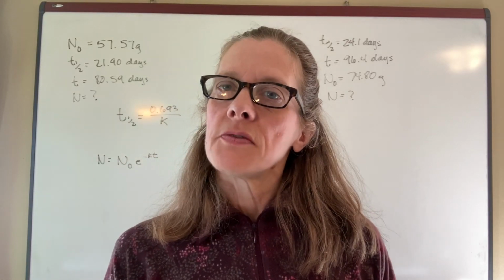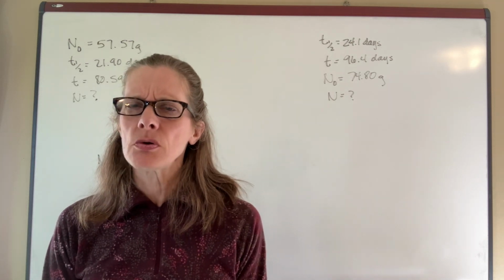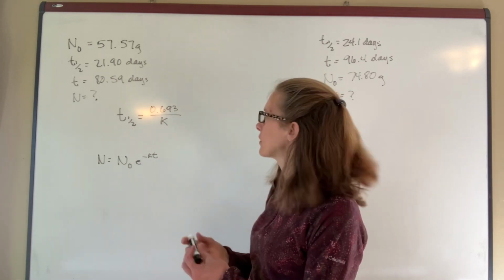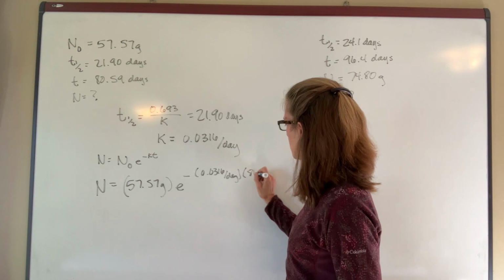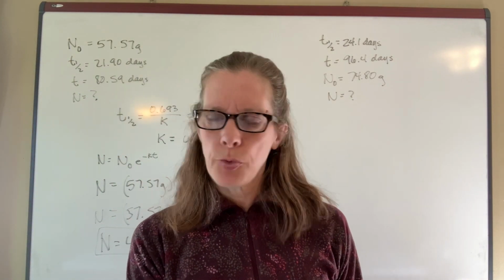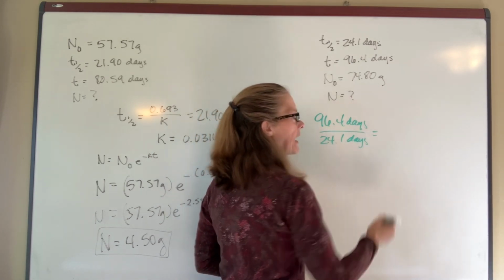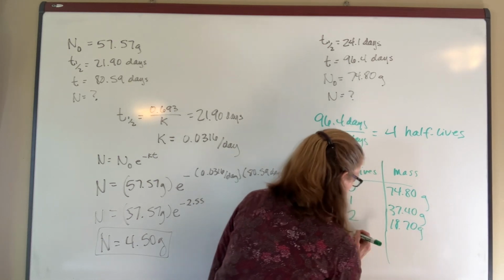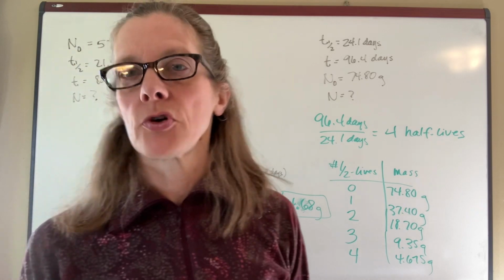Advanced Chemistry Module 14 #3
We can use the equations we’ve already learned in kinetics in this module as well. Be careful not to do more work than necessary!